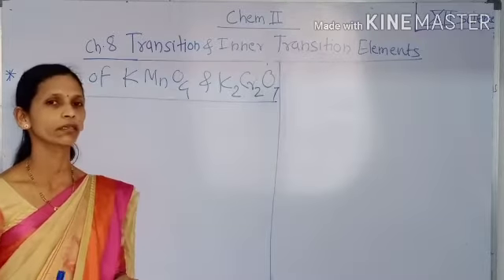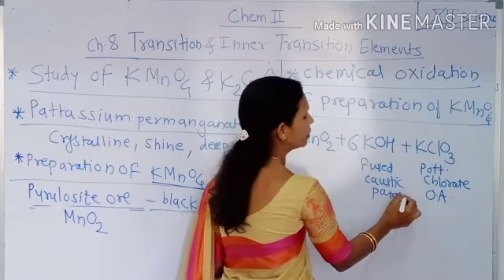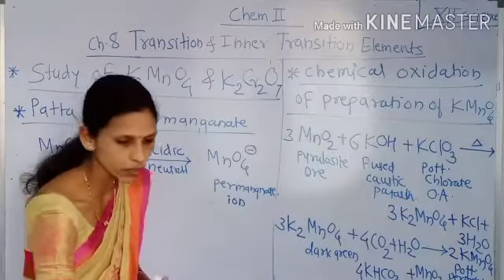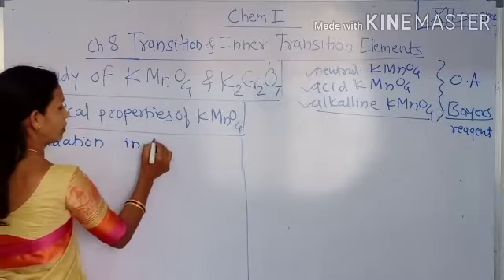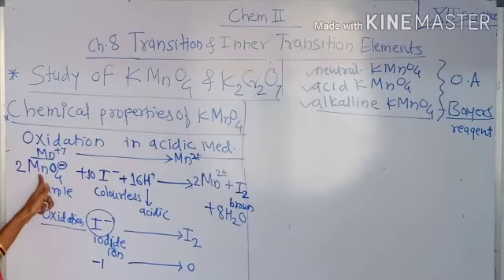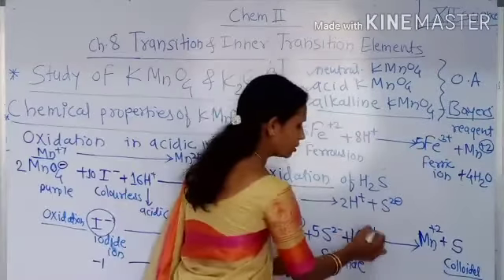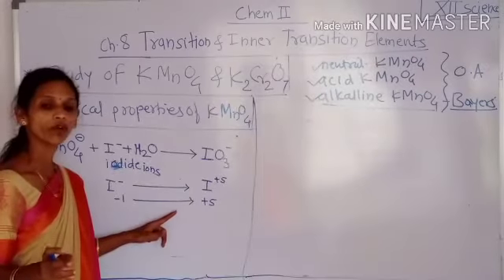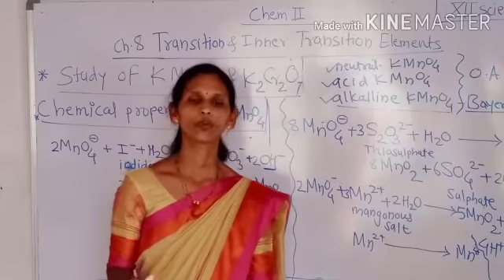XII th Science Chemistry Transition and Inner Transition Elements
Sub:-Chemistry
 TOPIC:-Transition and Inner Transition Elements
Content* :-  Study of KMnO4